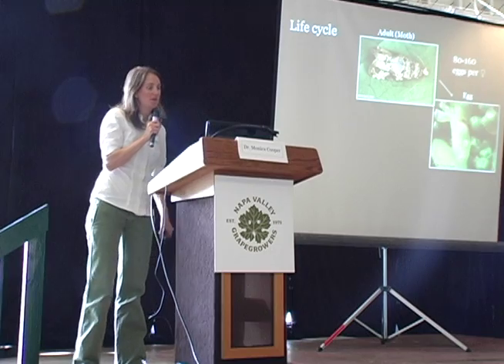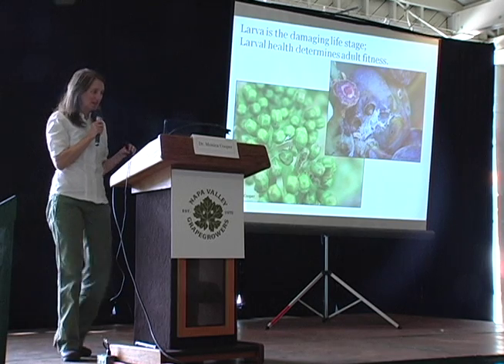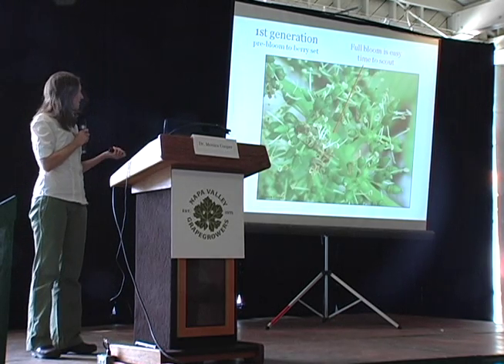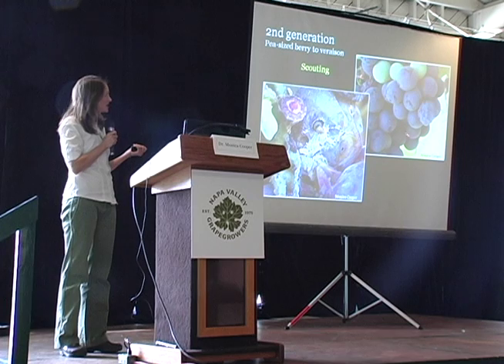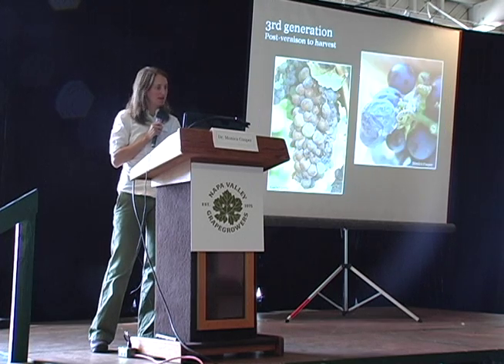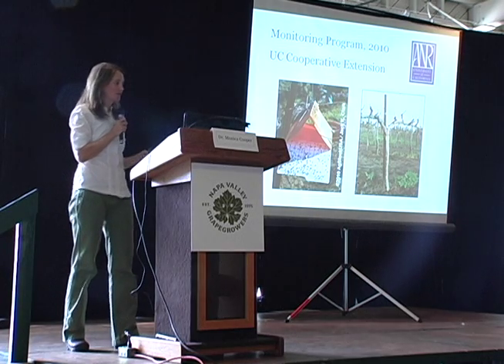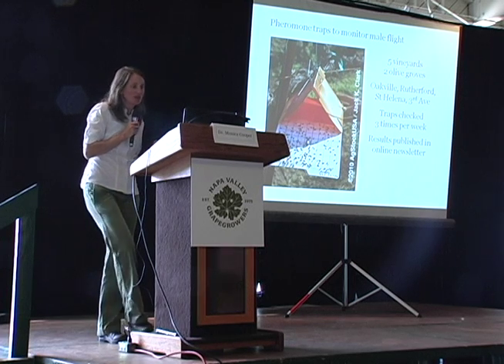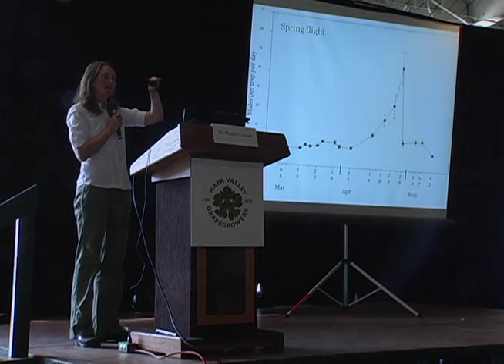European Grapevine Moth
Monica Cooper, Napa County Viticultural Farm Advisor, presents European Grapevine Moth: New Research and Findings at the 2010 Napa Valley Viticultural Fair.